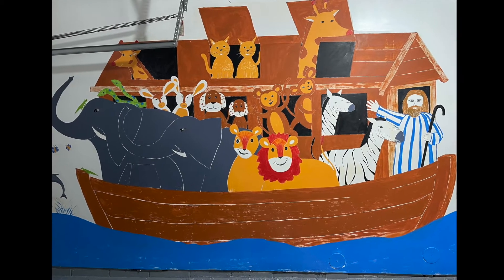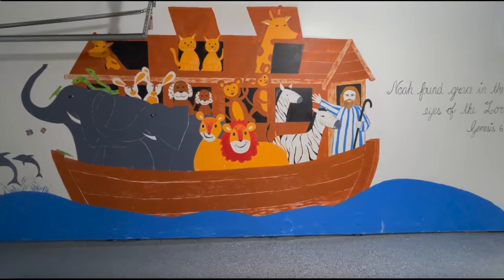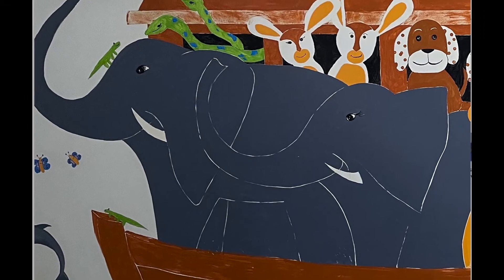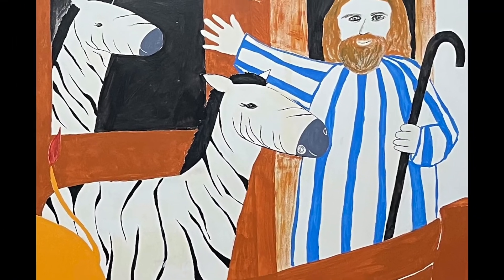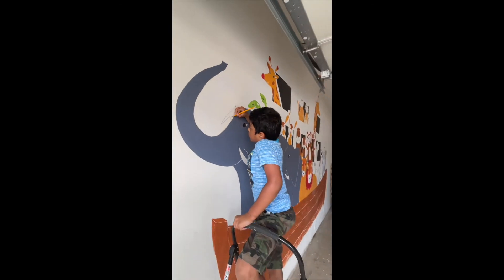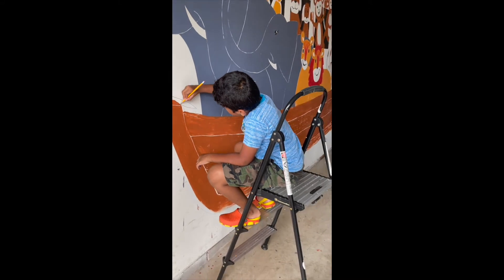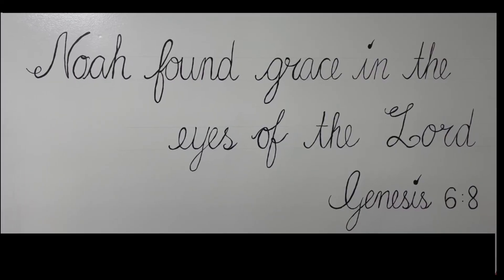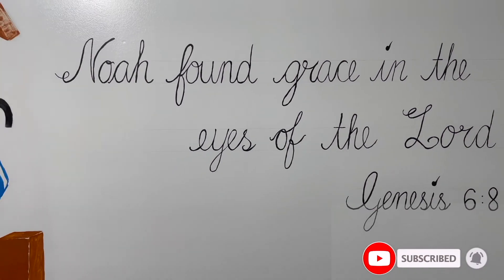NOAH'S ARK - Mural | Summer in garage | Animal Wall Art & calligraphy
Mural of Noah's ark. Genesis 6:8

Wall painting with Calligraphy/cursive script of Bible verse
*Happy Summer*

Here is the list of materials used in this video:
1. primer for wall
2. Wall paint
3. Brushes and rollers
4. Thick liner brush for cursive script
5. Hard boards for the floor
6. Cleaning clotH

Music Courtesy : Redondo Beach

Let me know your feedback, would love to read your comments.
click on the bell 🔔 to be notified of my new videos.